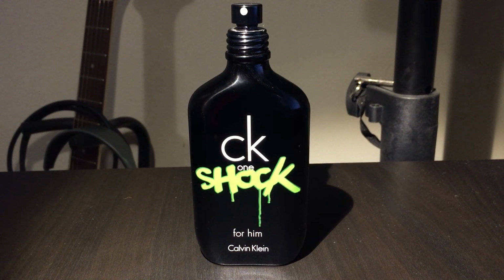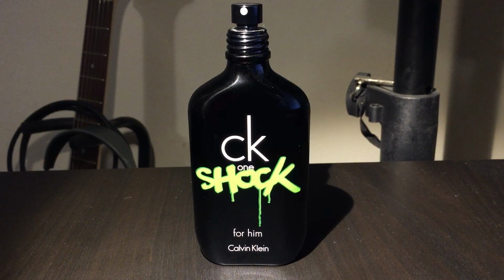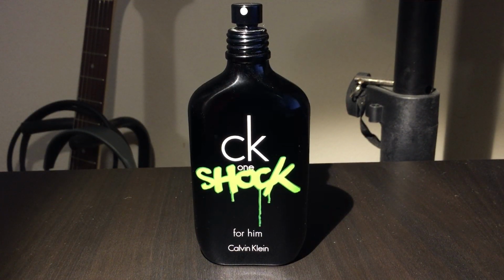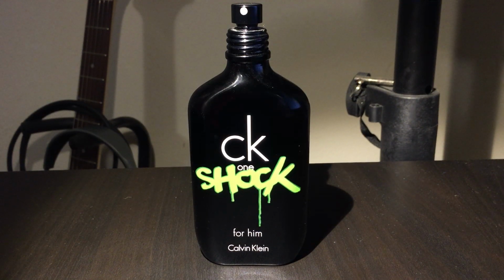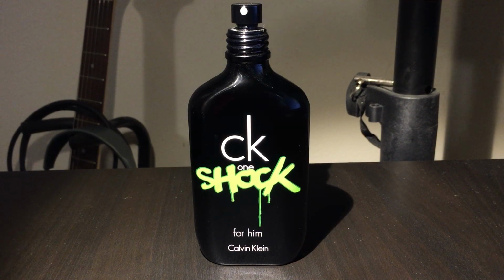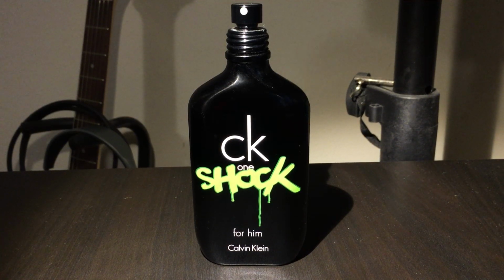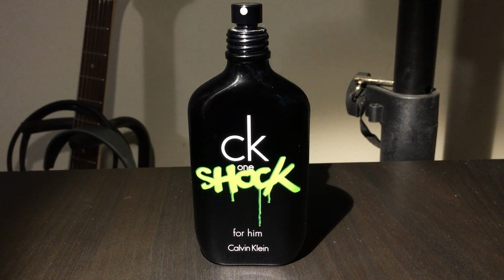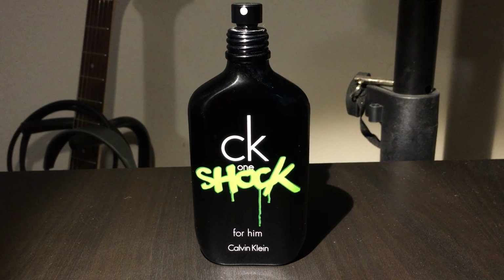CK ONE SHOCK EDT REVIEW - GREAT CHEAPIE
OK don't let the bottle fool you. This is an excellent fragrance. it is a great introductory tobacco fragrance. Sweet tobacco but not real sweet.  This can be found in the rack stores regularly for very cheap. Just blind buy it. Its good!!